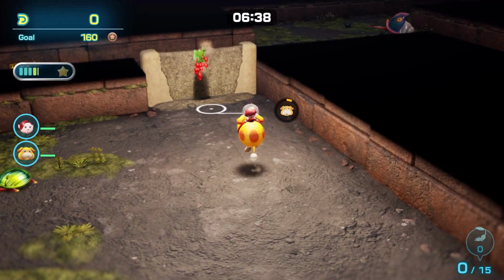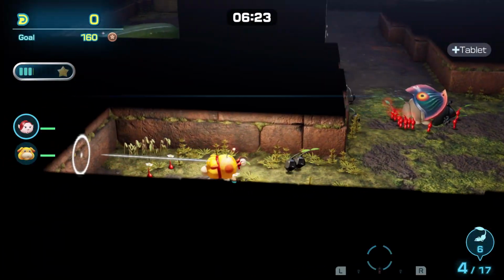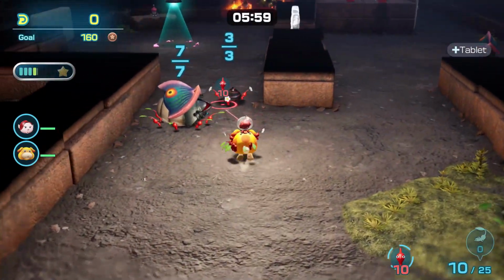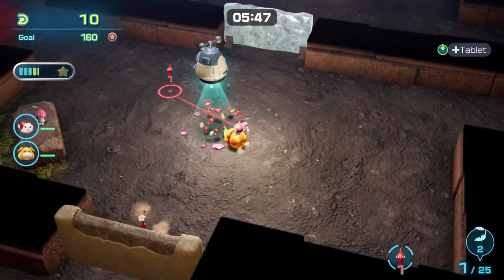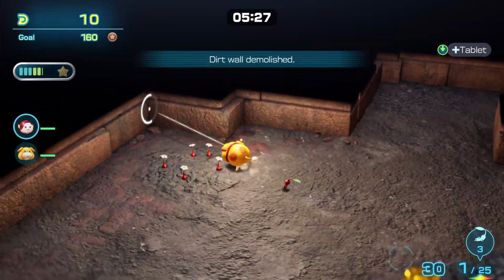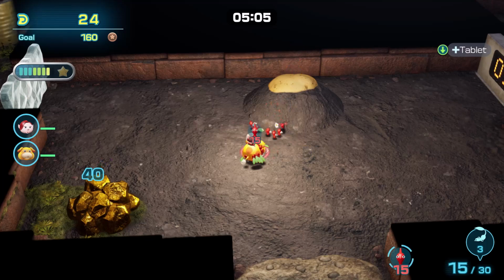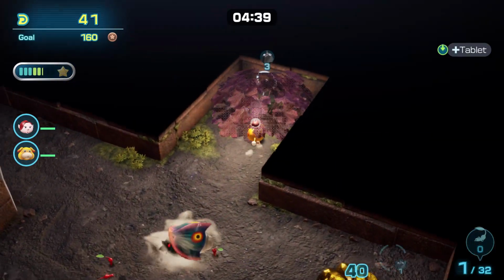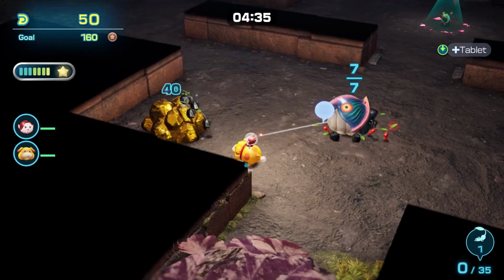Pikmin 4 Rockaway cellars Platinum walkthrough Blossoming Arcadia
This video shows you how to complete and get platinum for Rockaway cellars in Blossoming arcadia for Pikmin 4

If you like this video, subscribe to my channel where there are more strategy game videos also the channel  has achievement and trophy guides, secrets and tips from the latest releases to classic retro games.

This game was released on 21st July 2023 for the Nintendo switch